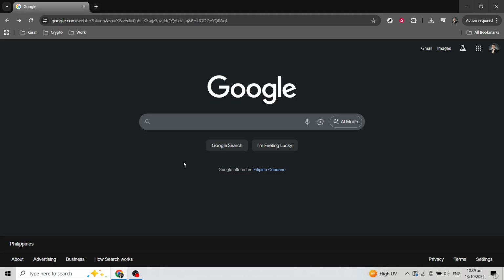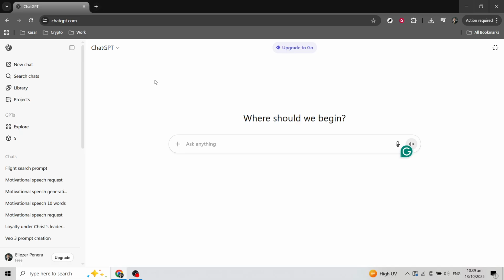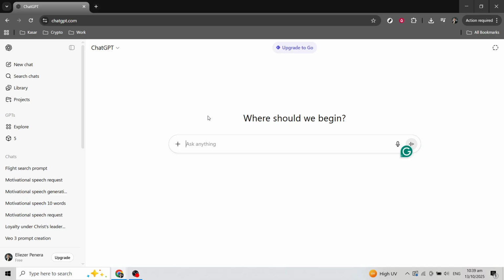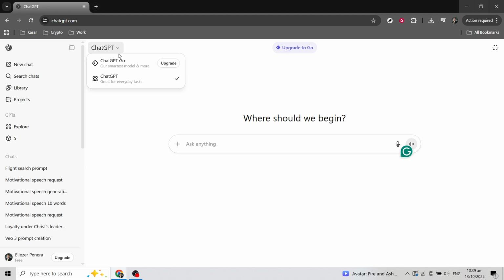How to Switch ChatGPT Models (FULL GUIDE 2025)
00:00 Introduction
00:13 Open Your Web Browser
00:28 Go to Google Homepage
00:42 Search for ChatGPT
00:58 Open Official ChatGPT Site
01:15 Log Into Your Account
01:32 Navigate ChatGPT Interface
01:47 Find Model Selector Menu
02:05 Review Available Models
02:22 Choose the Right Model
02:44 Final Tips & Wrap-Up